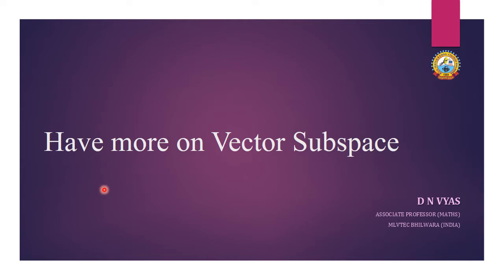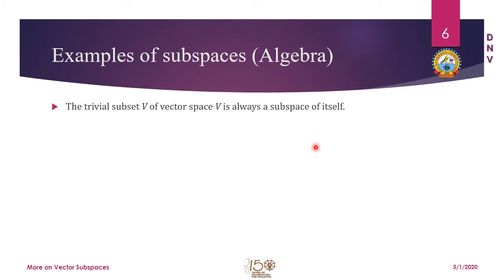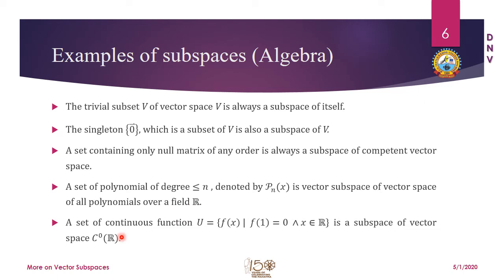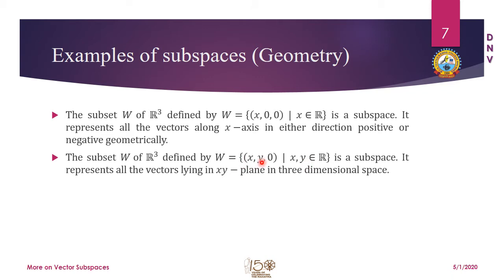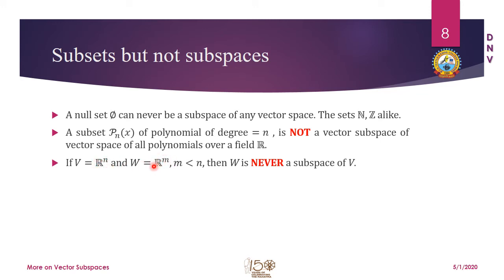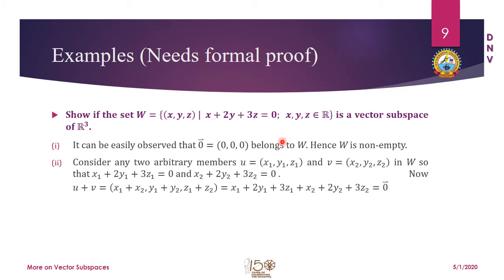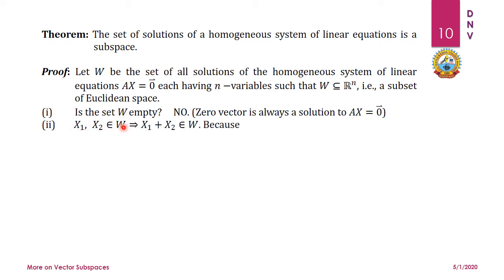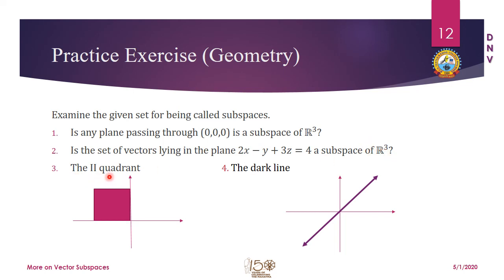Lecture 21 (Examples of Subspaces)